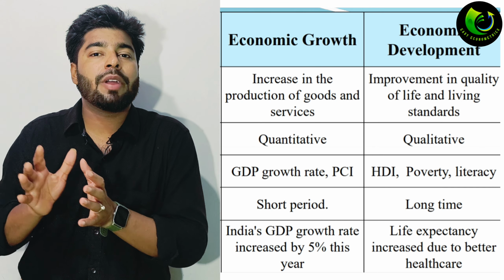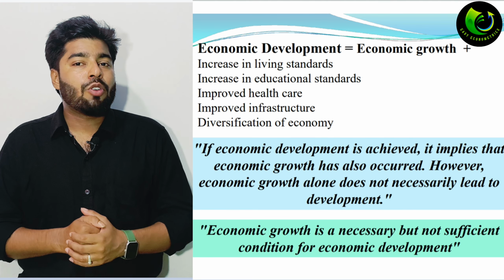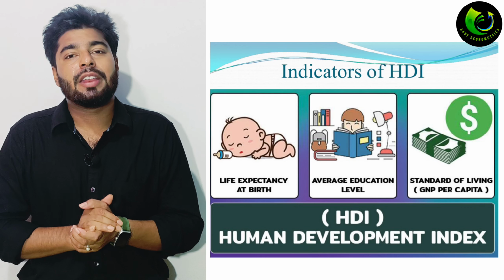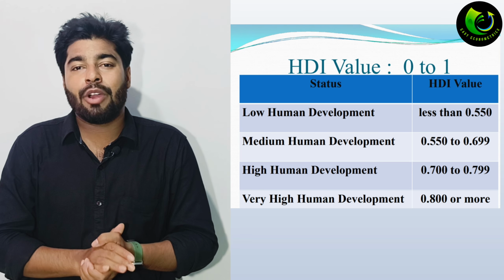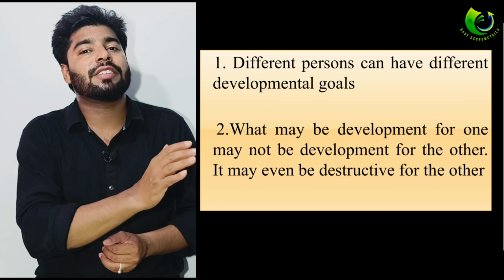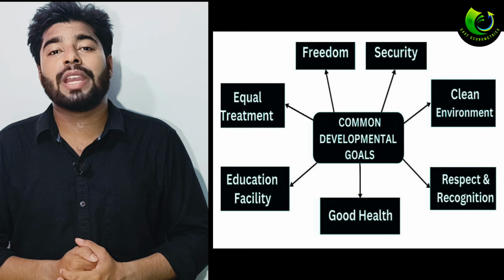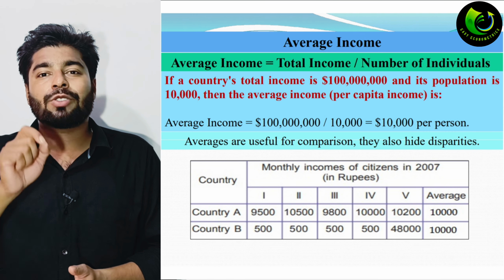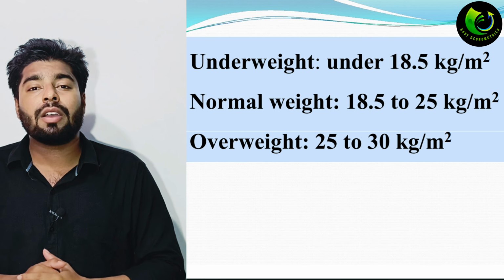CBSE Class 10 Economics: Development | Full Chapter Explanation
Welcome to Easy Econometrics! 🎓📊
In this comprehensive video, we cover Chapter 1: Development from Class 10 Economics with crystal-clear explanations and real-world examples.
🎯 What You'll Learn:
📈 Economic Growth vs Economic Development

Key Differences Explained: Growth = Money & Production | Development = Better Quality of Life
5-Point Comparison Table: Definition, Nature, Measurement, Time Period, and Examples
Important Formula: Economic Development = Economic Growth + Other Important Factors

🌍 Human Development Index (HDI)

What is HDI and why it matters
Creators: Mahbub ul-Haq (Pakistani Economist) & Amartya Sen (Nobel Prize Winner)
Three Pillars: Health, Education, Income
India's HDI Ranking: 134th out of 193 countries (2023-24 Report)
Highest HDI: Switzerland (0.967) | Lowest HDI: South Sudan (0.388)

🎯 Development Goals

Different Goals: Why people want different things
Common Goals: 7 universal desires (Freedom, Security, Education, etc.)
Conflicting Goals: Sardar Sarovar Dam case study
Real examples of how one person's development can be another's loss

🔥 Key Concepts Covered:
✅ GDP vs HDI measurement
✅ Quantitative vs Qualitative development
✅ UNDP Human Development Report
✅ Necessary but not sufficient conditions
✅ Real-world examples and case studies
📚 Perfect for:

Class 10 CBSE Economics Students
Competitive Exam Preparation
Anyone interested in understanding development economics

📱 Connect with Easy Econometrics:
👍 Like this video if it helped you understand development concepts
💬 Comment your doubts - we reply to everyone!
📤 Share with classmates preparing for exams

Remember: Growth is about MONEY 💰 | Development is about BETTER LIFE 🌟
Data speaks, concepts click! 📊✨